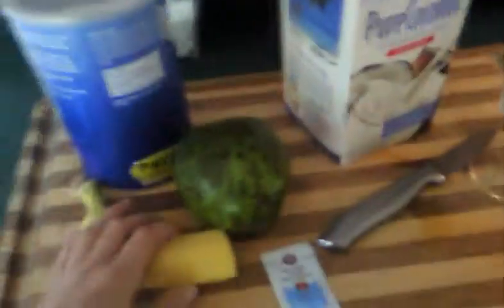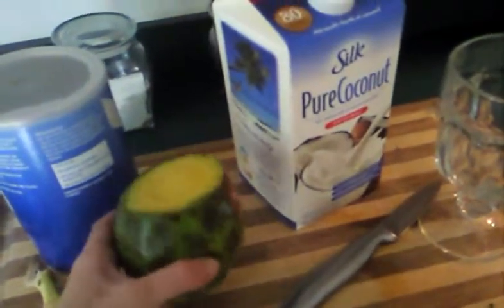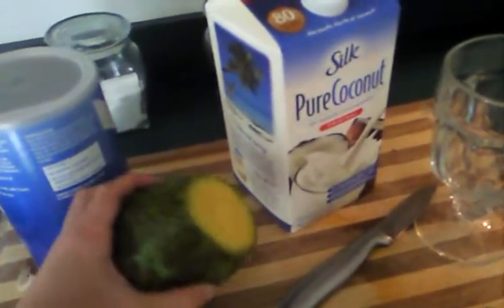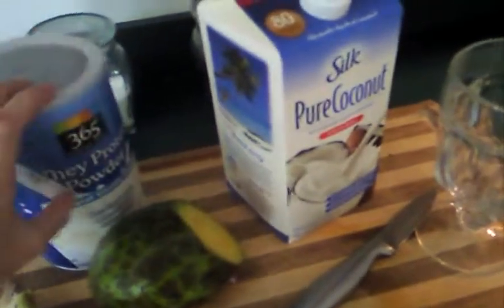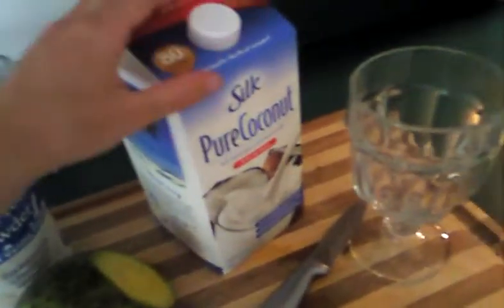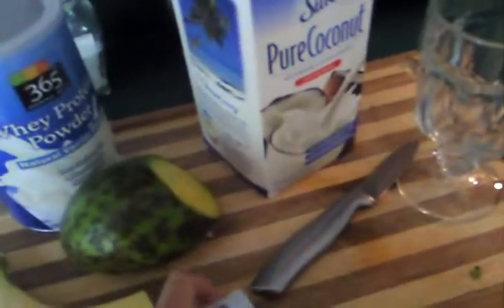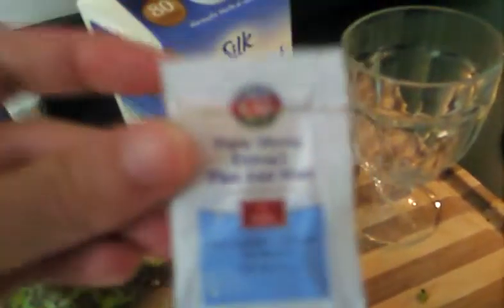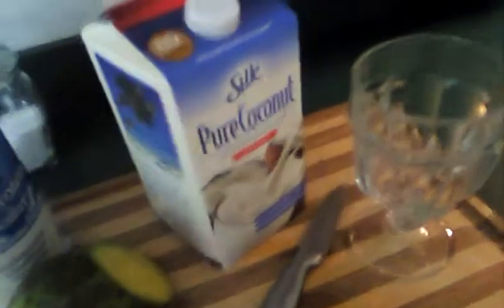Coconut Avo Banana Smoothie.mp4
Easy, fast smoothie that is healthy and delicious!